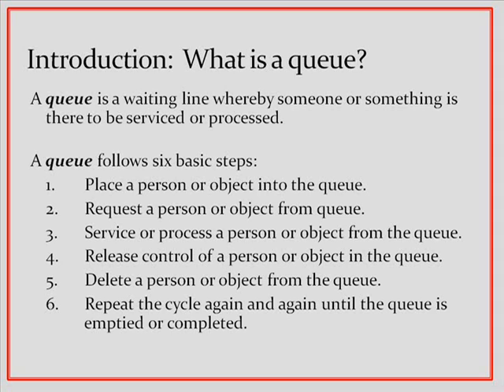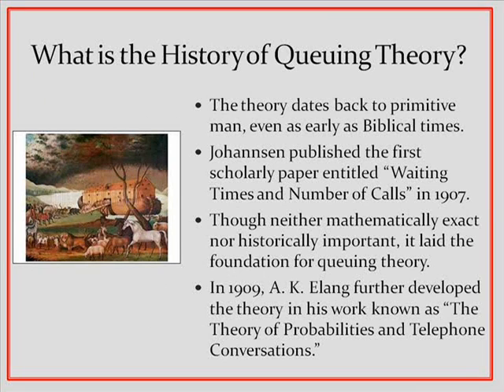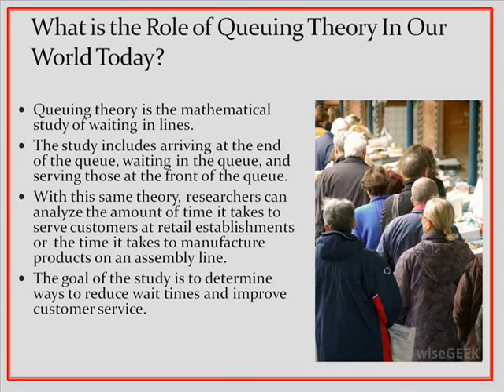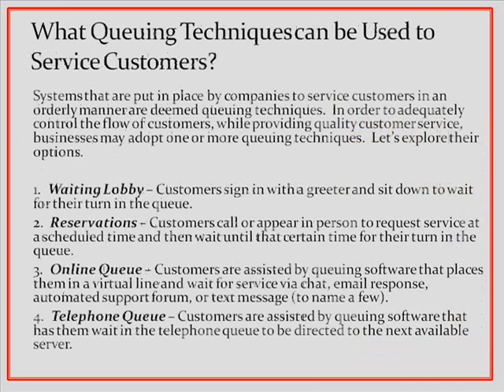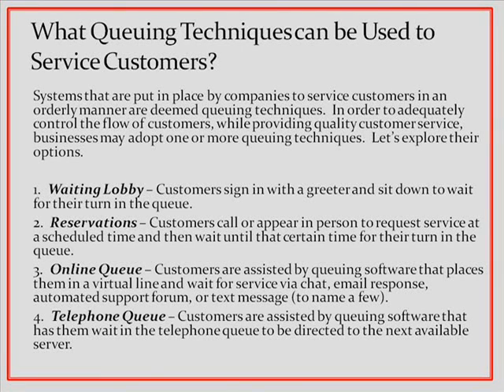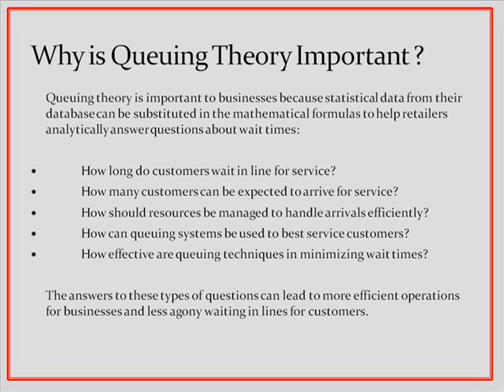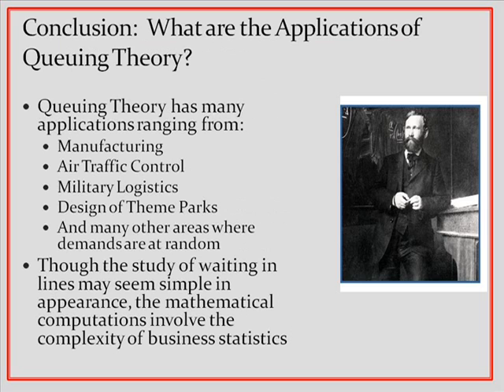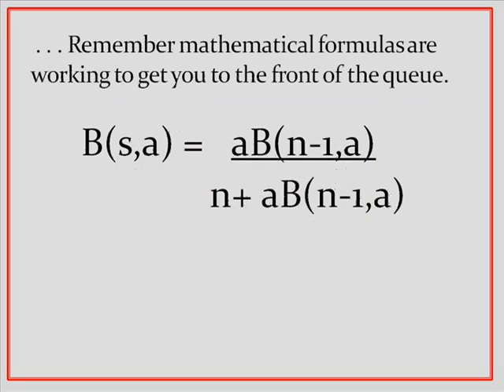Team 3 Project 6 Queuing Theory Presentation